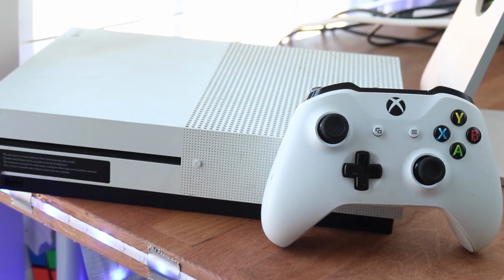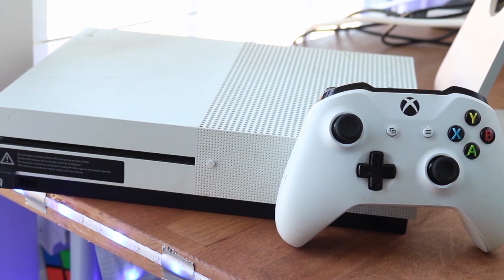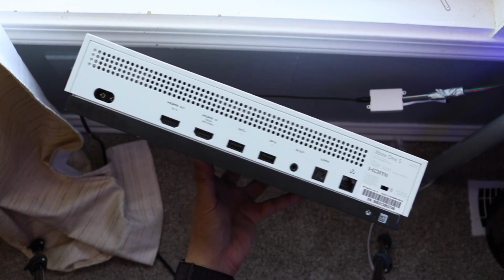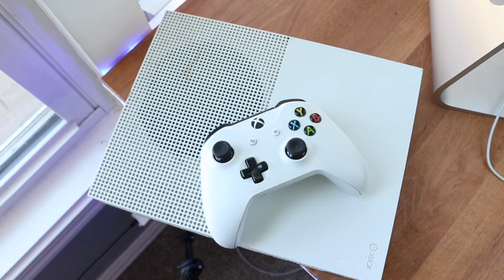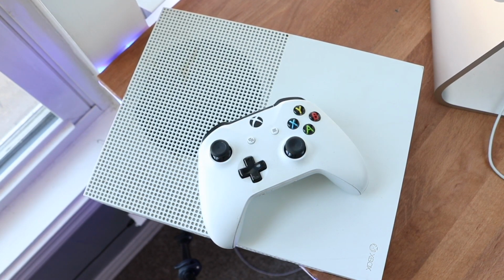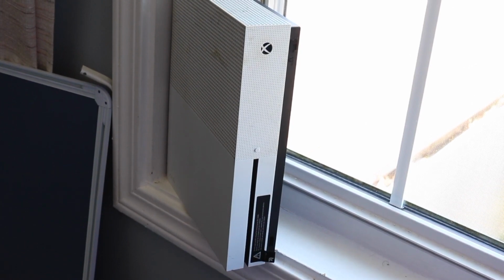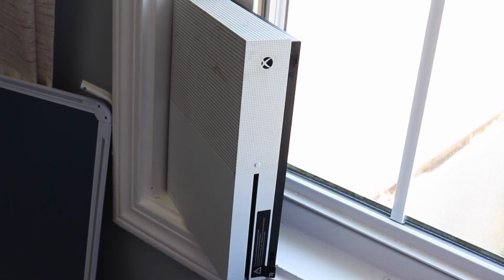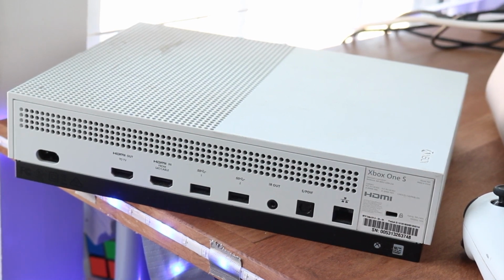How To Speed Up Xbox One Download Speeds!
Here is exactly how to speed up your Xbox One download speeds!